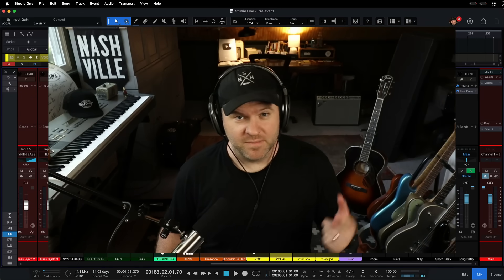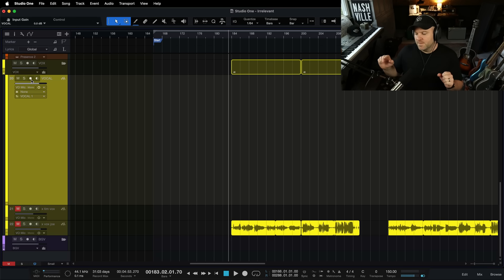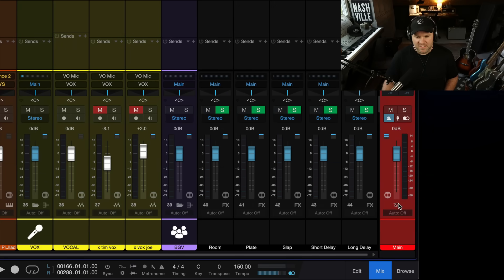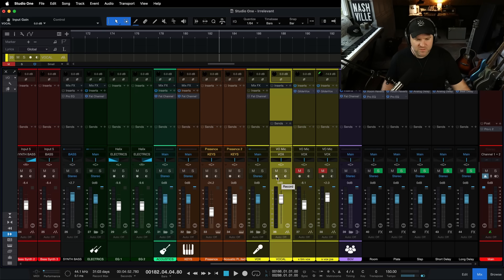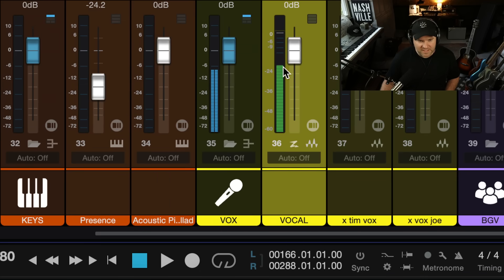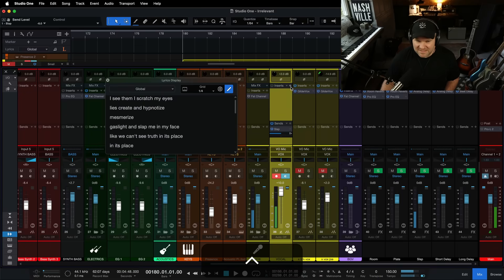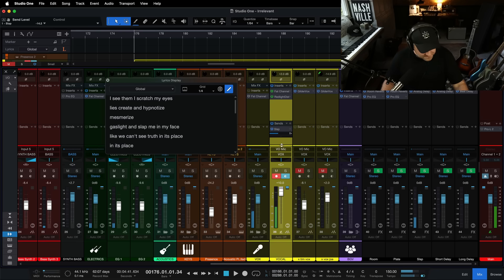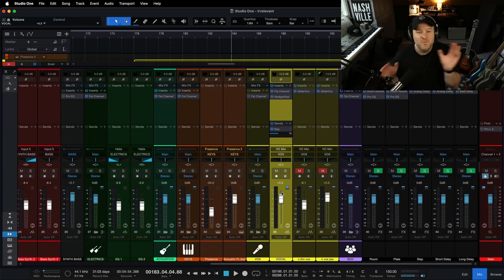How to Hear Yourself While Recording in Studio One Pro | PreSonus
Whether you're recording an instrument or a vocal track, it's likely that you're going to want to hear yourself while tracking. But what happens if there's latency, or if you're too quiet?

In this Studio One Pro tutorial, PreSonus Software Specialist, Joe Gilder demonstrates how to properly monitor your input and set yourself up for success while recording.